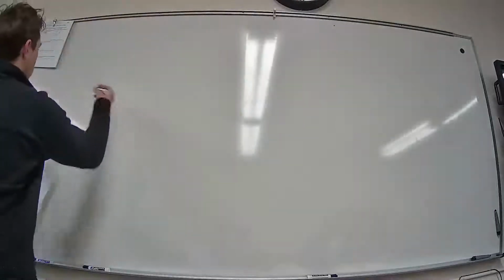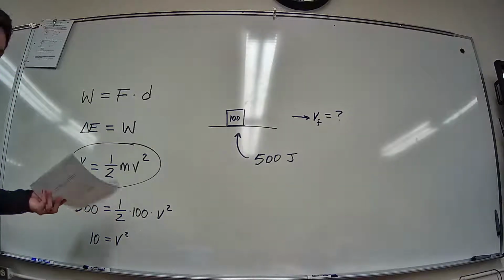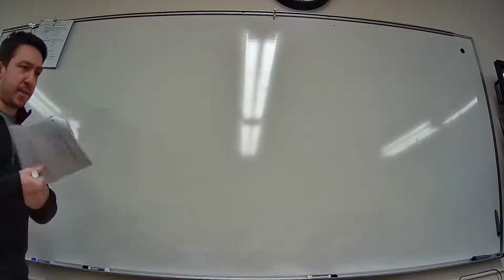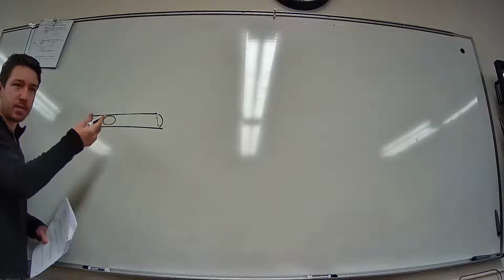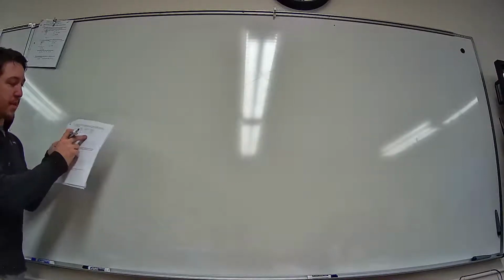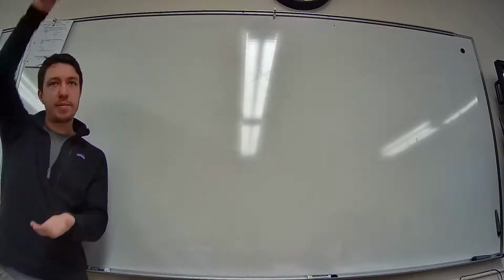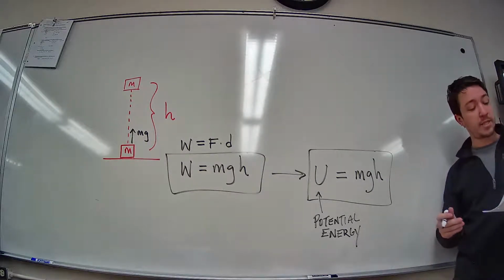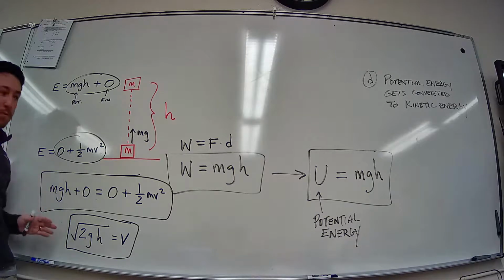AP Physics December 16